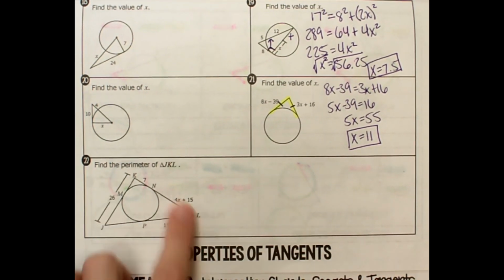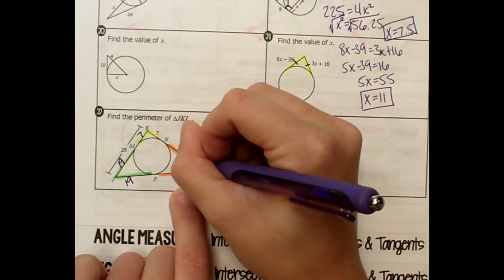U6 M4 Properties of Tangents